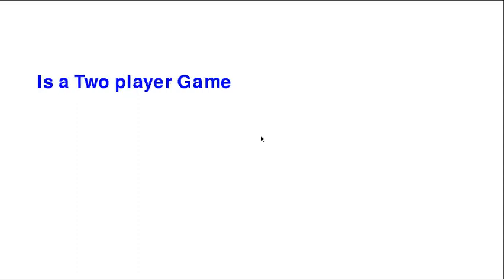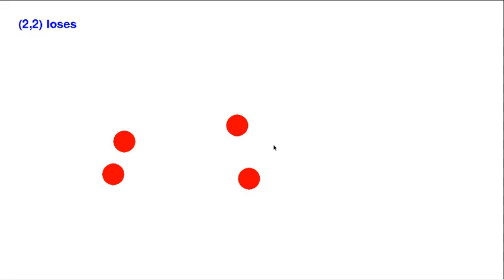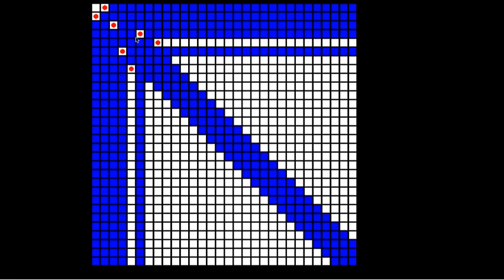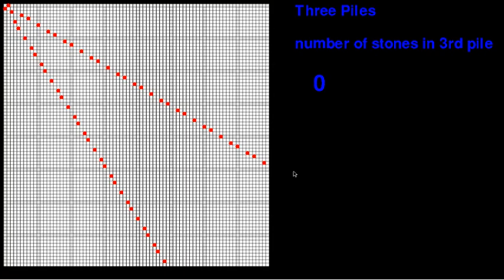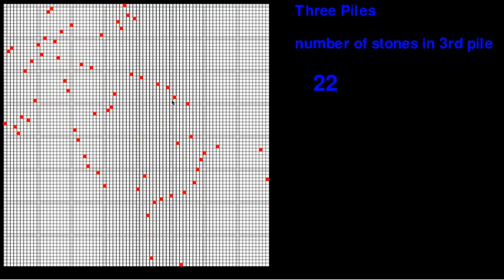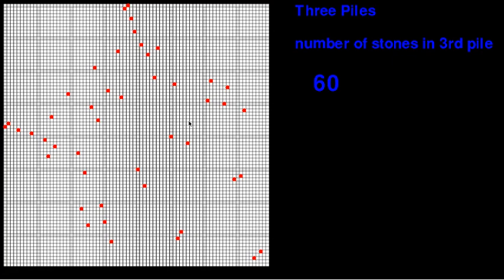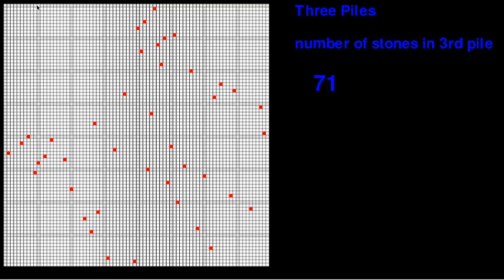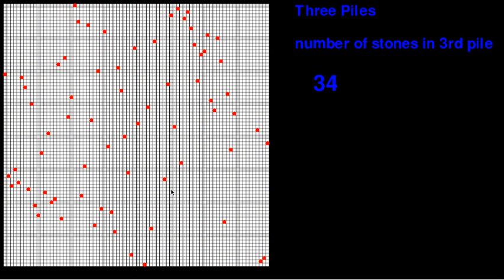Withoff's Game and what happens with 3 piles.